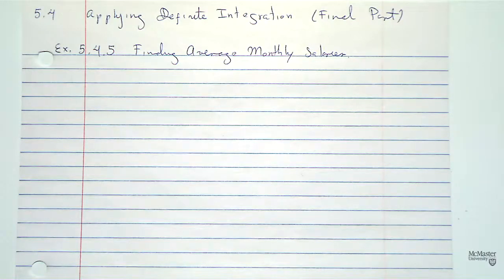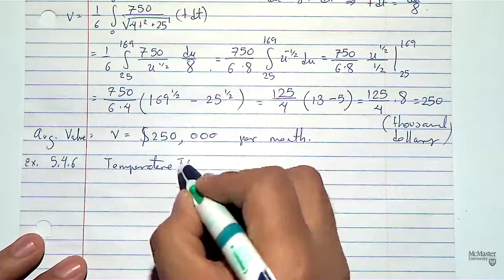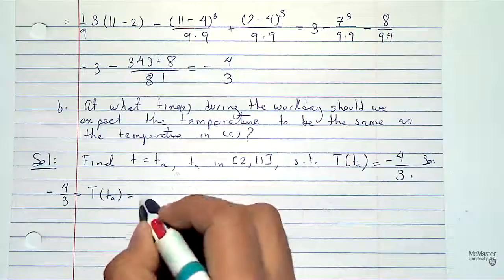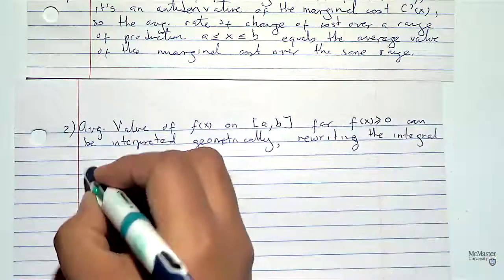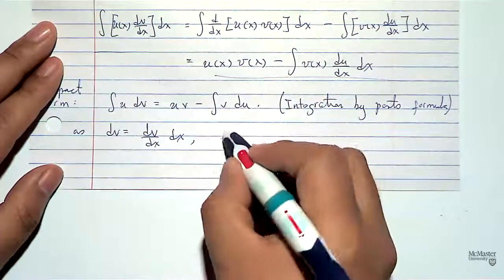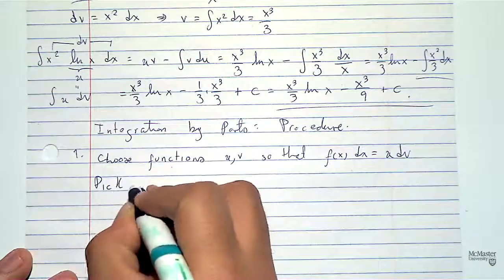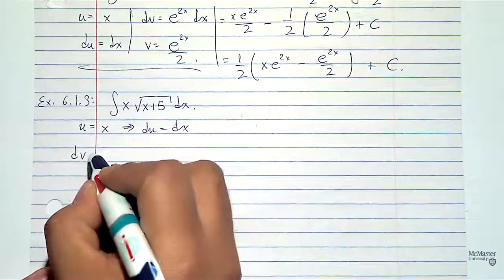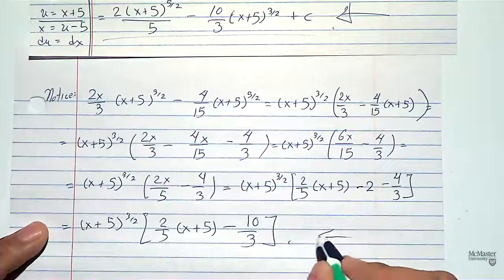Lecture 16: Applying Definite Integration (Final Part) & Integration by Parts (Part 1). Feb 10, 2020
Two examples of concrete applications of Definite Integration to Sales & Temperature measurements. Explanation of the concept of Integration by parts, outlining the procedure of this technique, along with examples to learn by doing.